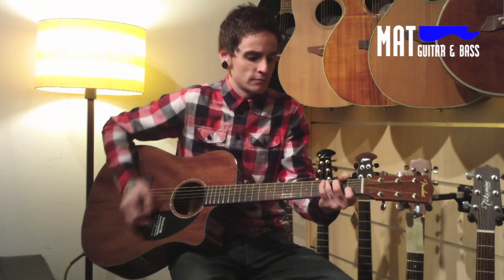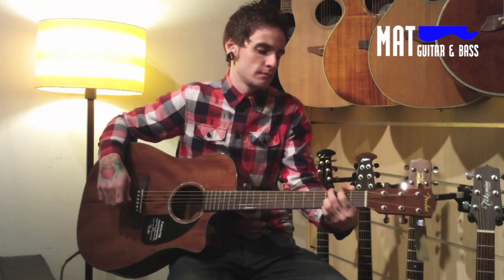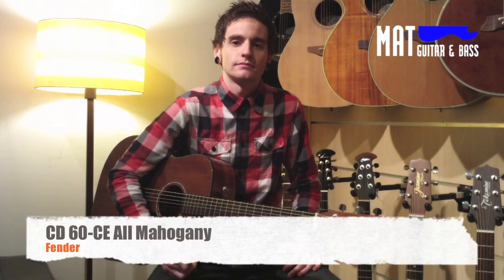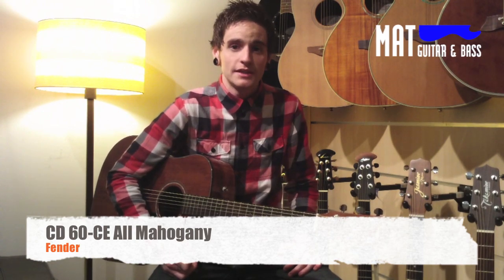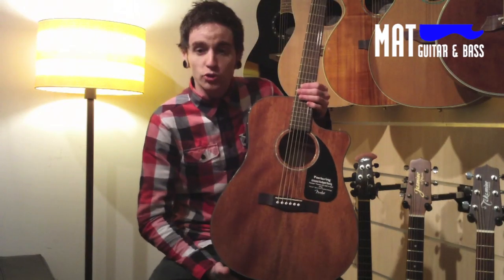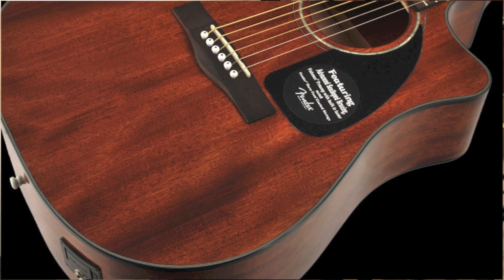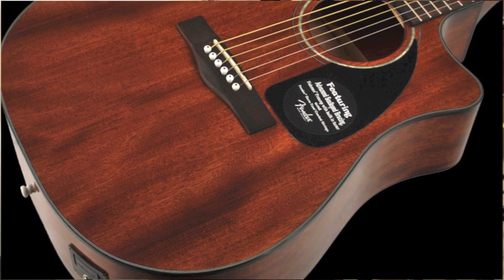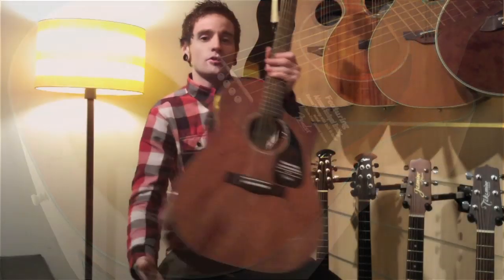Fender CD-60 CE All Mahogany.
Os presentamos la nueva edición de Fender, la CD-60 All Mahogany. Una guitarra construida totalmente en caoba que le da un aspecto y un sonido inmejorable.